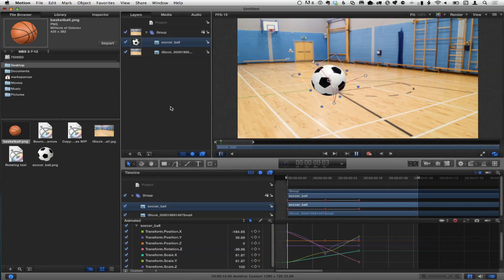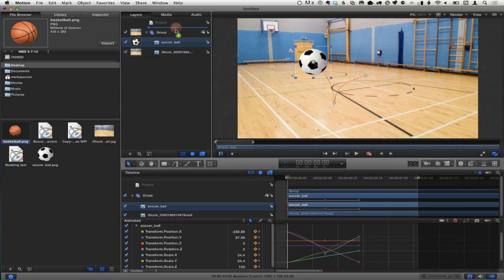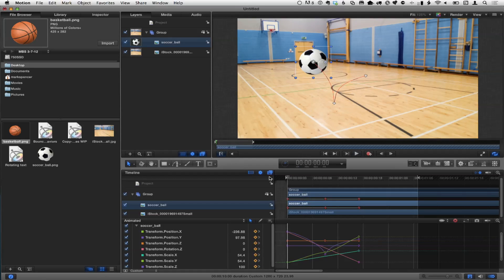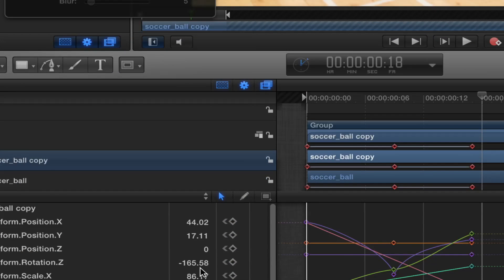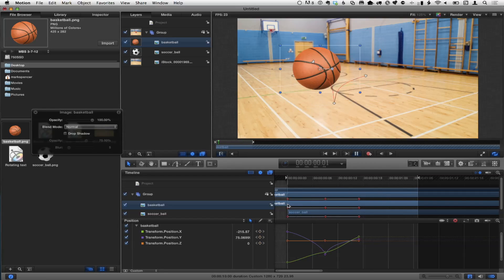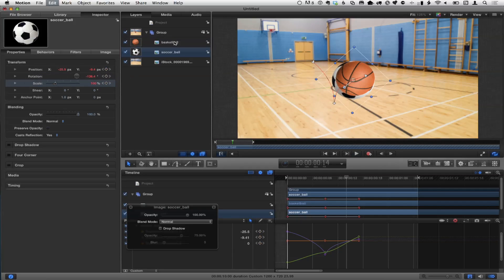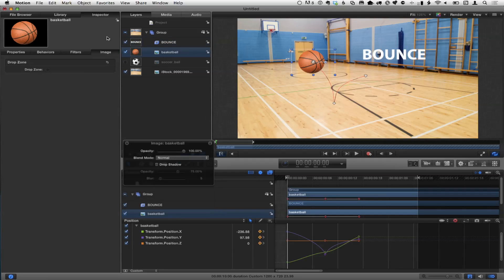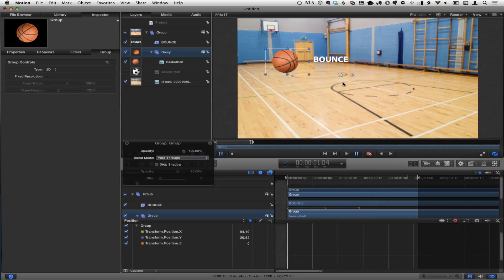MacBreak Studio: Episode 209 - Copying Key Frames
In this week's MacBreak Studio, Mark shows Steve different ways to copy animated parameters from one object to another.